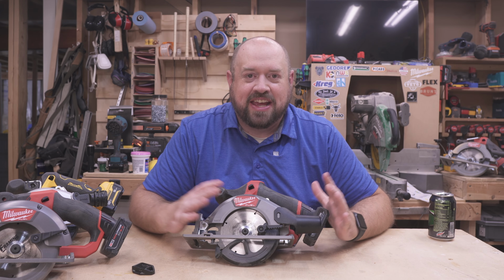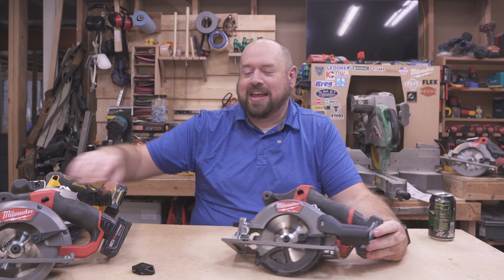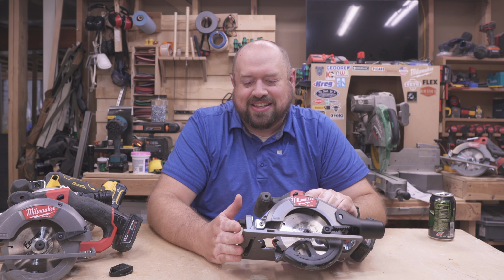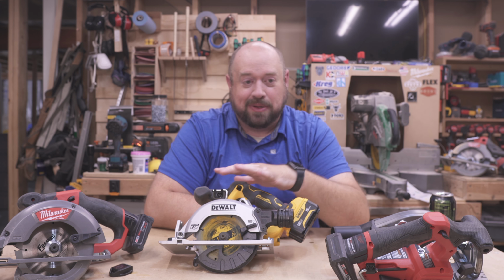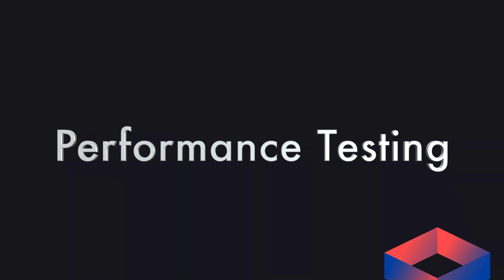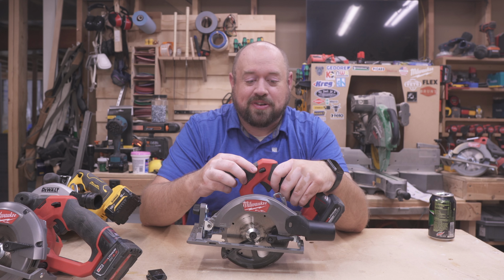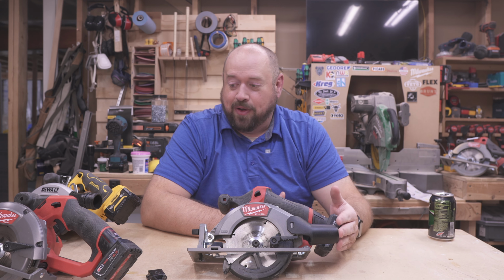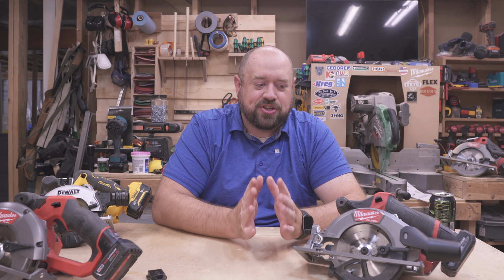Milwaukee's Smallest Saw is a BIG Deal!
The New M12 Fuel Circular might be small, they seriously improved the power and performance, while make it more compact and more ergonomic than the outgoing model.  But how does it compare to other 12-volt competition from Dewalt?

Gear I Use:
Lighting: Neweer LED Softbox Lighting Link)